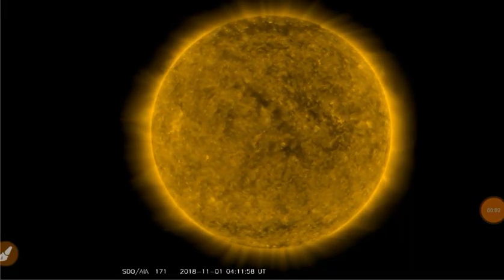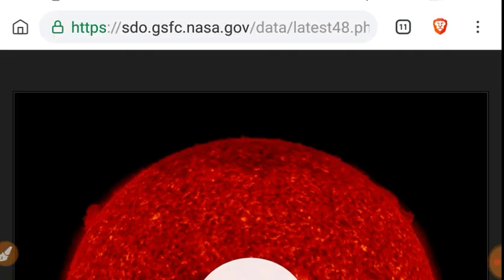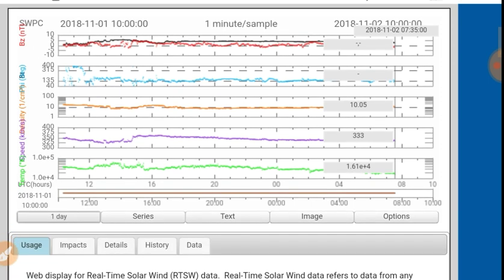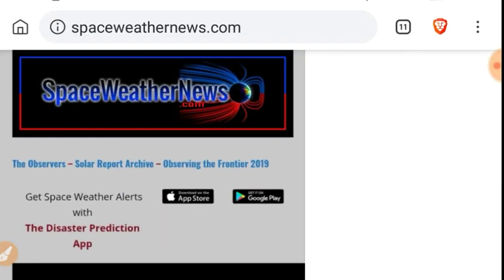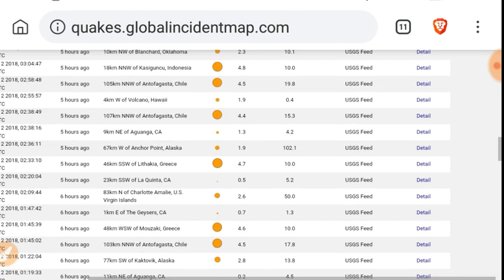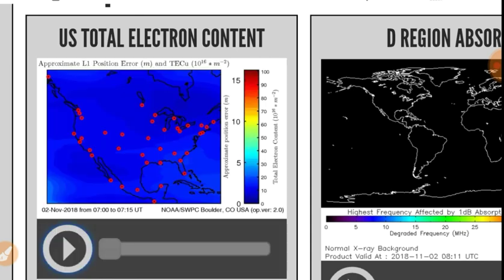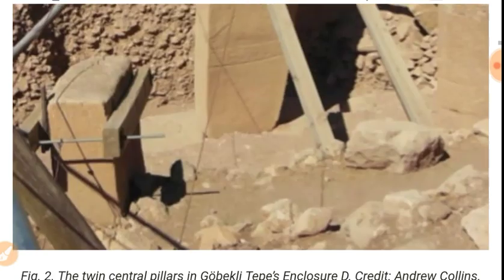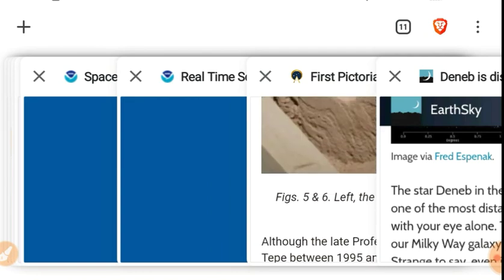Space Weather: EARTHQUAKE WATCH CONTINUES, Electron Deficit, Magnetometer, Gobekli Tepe !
Thanks again viewers!  ☀⚡🌎💚💜💛💙